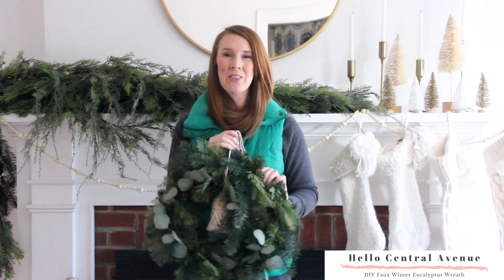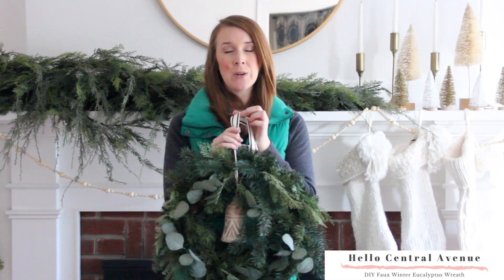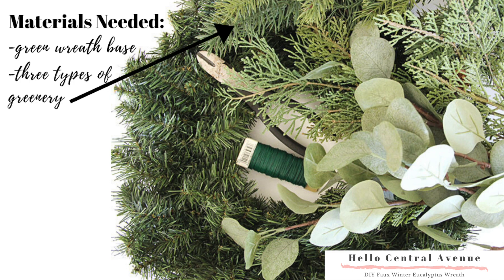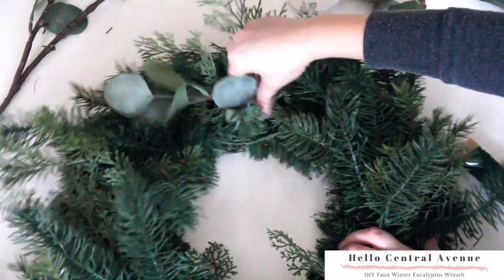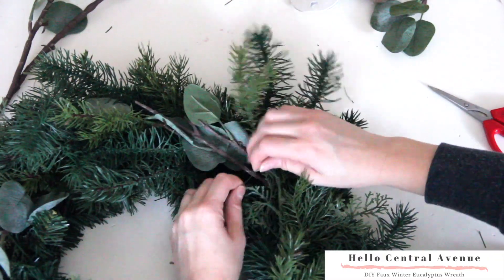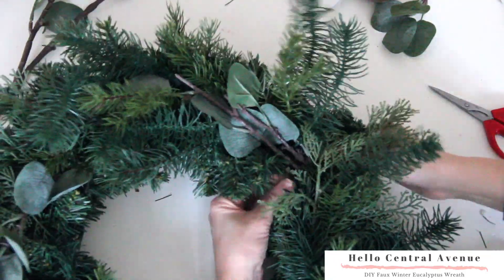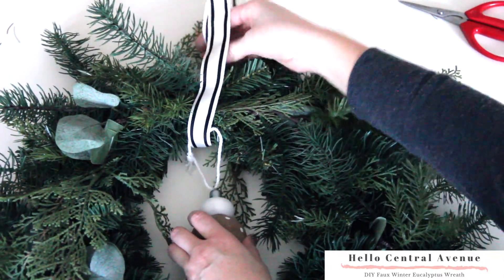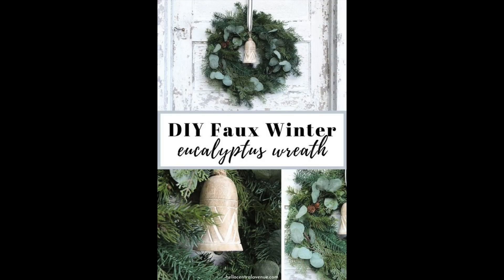DIY Faux Winter Eucalyptus Wreath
If you are looking for a wreath to last you all winter, even after the holidays are over, try making this easy DIY faux winter eucalyptus wreath for your front door! You can embellish it with ribbon and bells to make it more festive for a Christmas wreath and remove those items after the holidays are over!